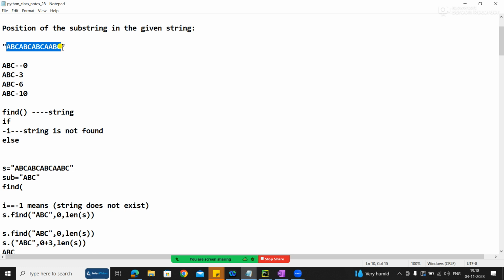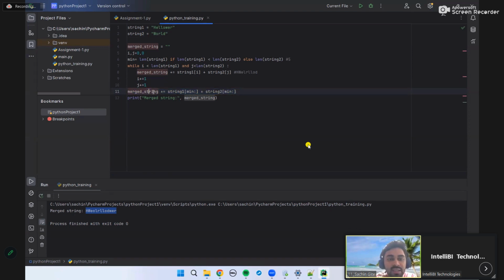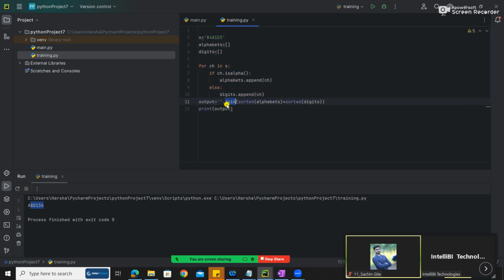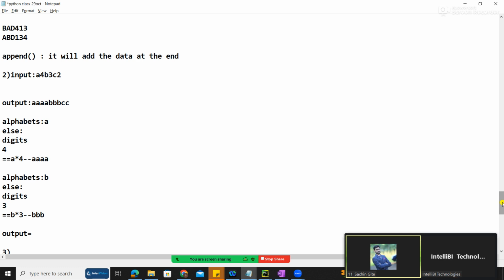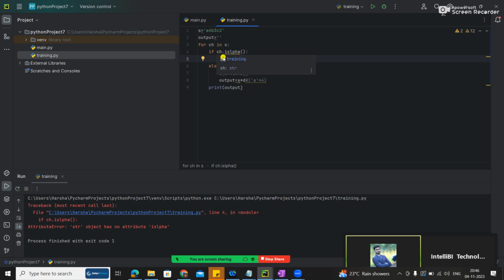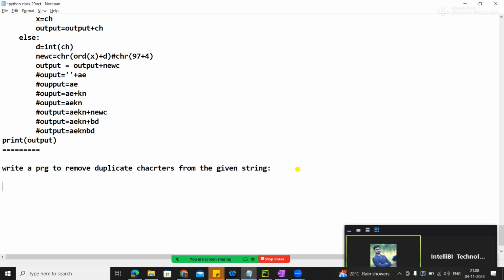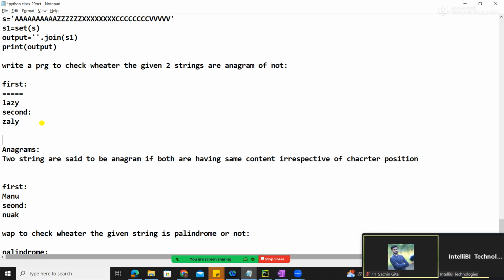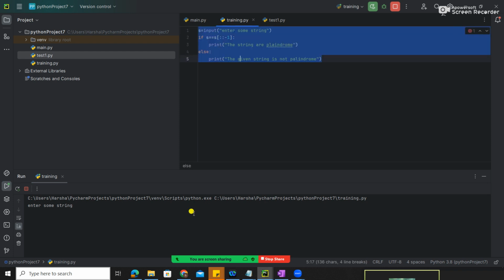Pythonclass 9 20231104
Python string programs